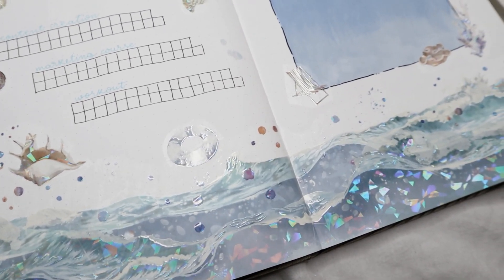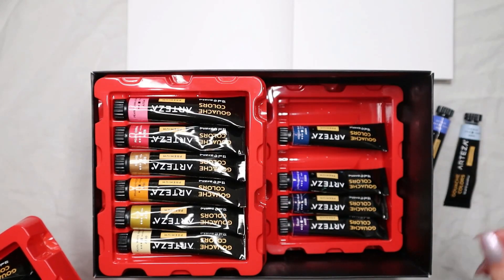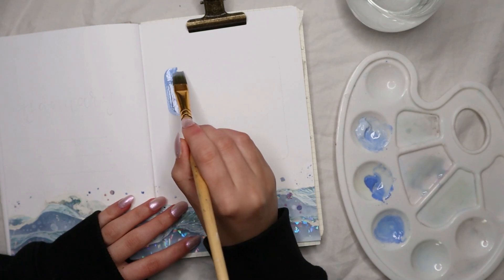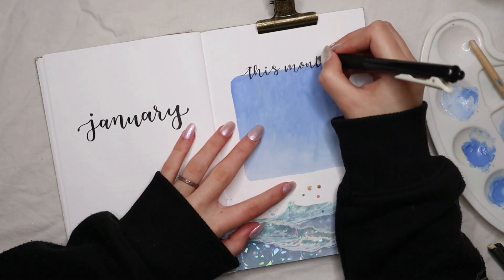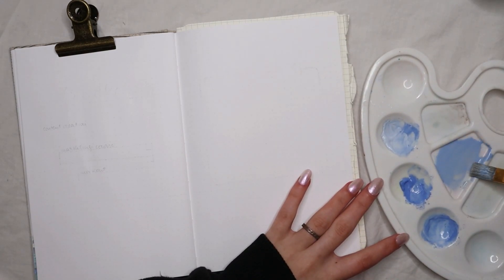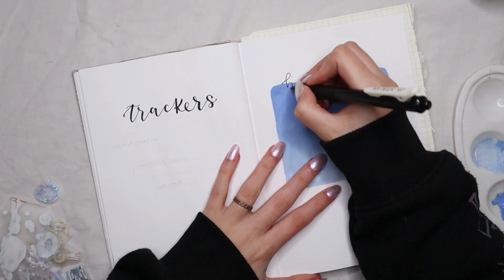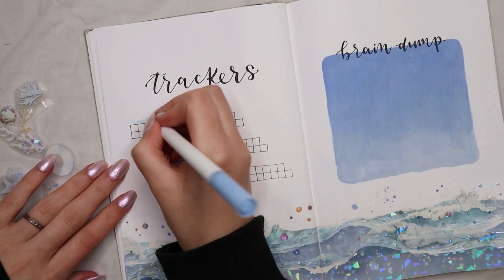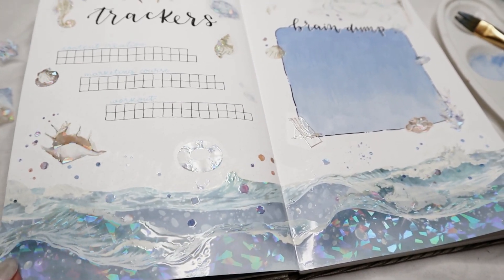PLAN WITH ME | January 2024 Bullet Journal Setup 🌊❄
･*☆¸¸.•*¨*• •*¨*•.¸¸☆*･ﾟ

☆ stationery ☆

ﾟ･*☆¸¸.•*¨*• •*¨*•.¸¸☆*･ﾟ

CATARINA MATEUS
APARTADO 000009
EC ODIVELAS
2676-901 ODIVELAS